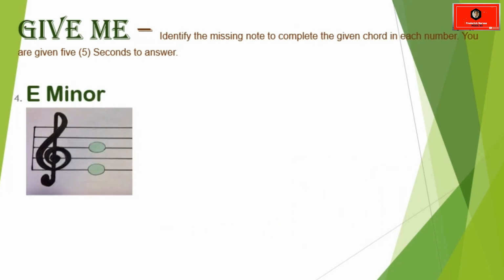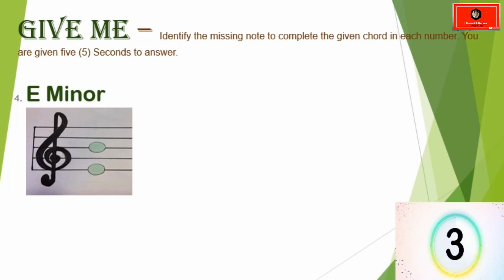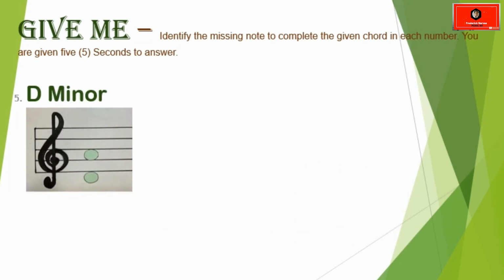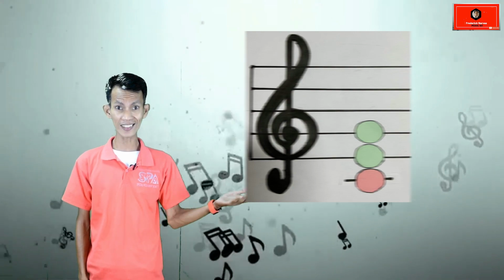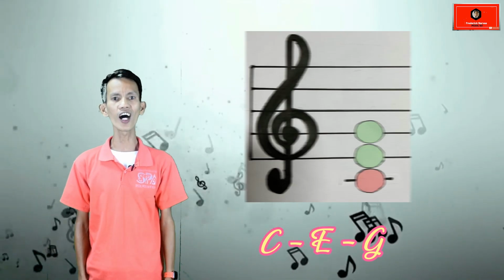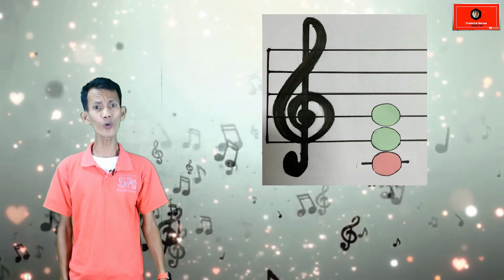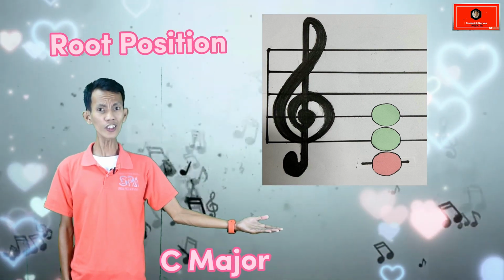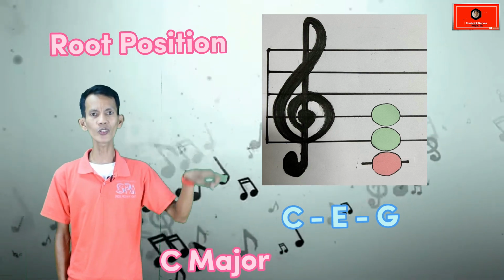Chord and Chord Inversion